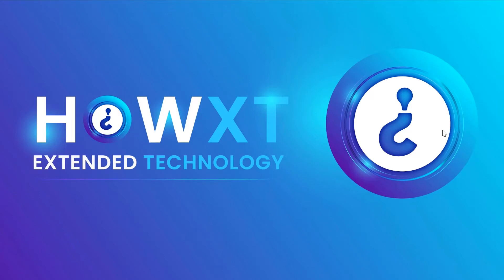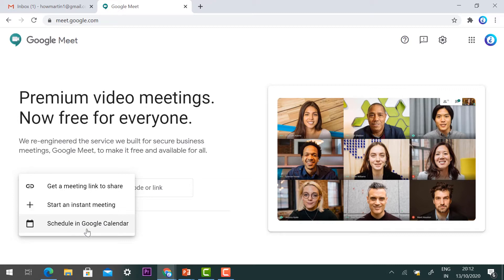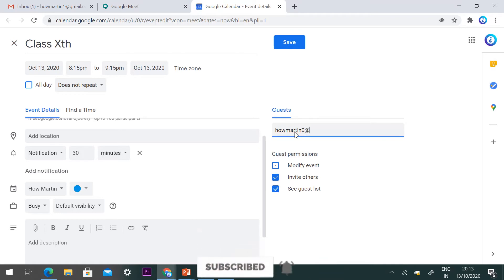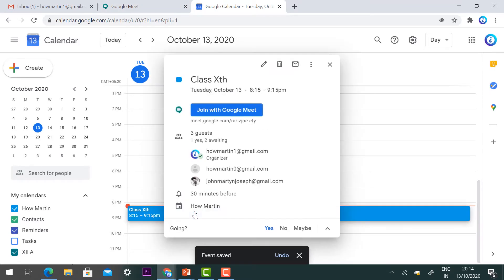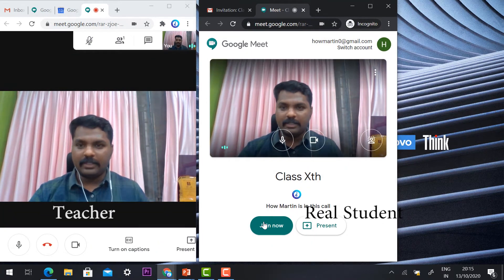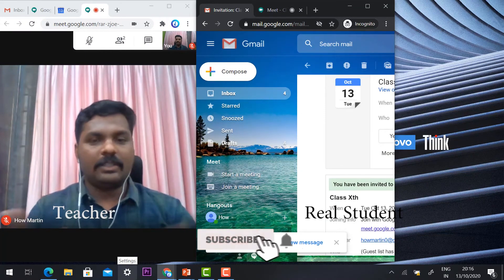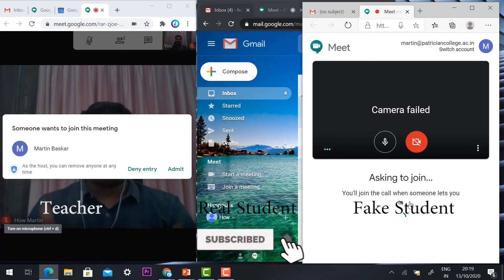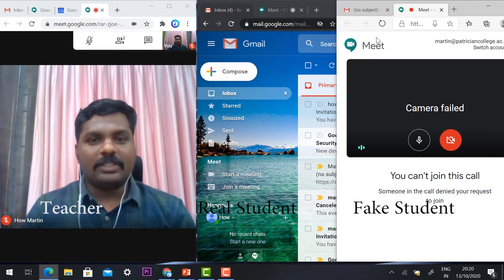How Teachers Can Stop to Enter Student With Fake Name on Google Meet During Online Class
This video will help you how Teachers Can Stop to Enter Student With Fake Name on Google Meet During Online Class

3) How To Auto Admit Participants In Google Meet | Auto Admit Google Meet Desktop and Mobile

6) How to use Visual Effects on Google Meet | How to Change background for google Meet

9) How to Lock Google Meet Room | How to Make Waiting Room in Google Meet for Online Class

10 ) How Teacher Can Delete Class on Google Classroom | How Teacher Can Remove Students Google Classroom